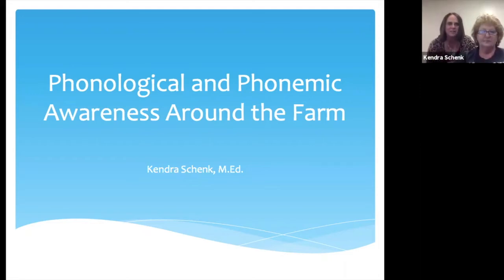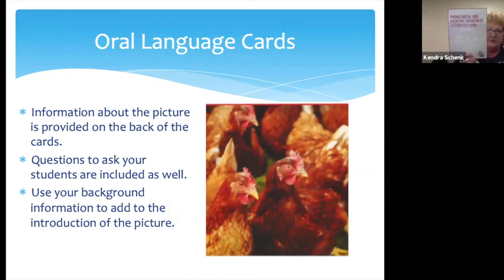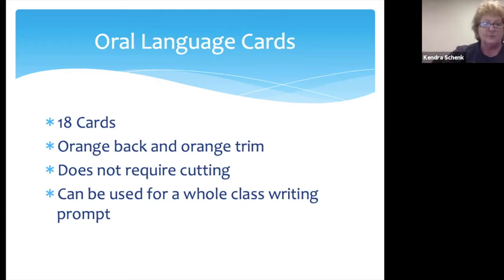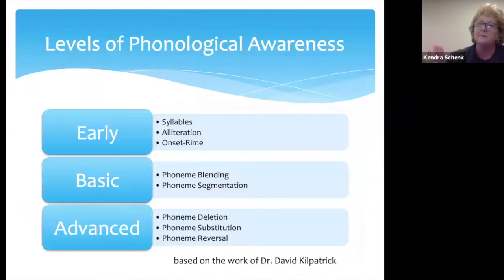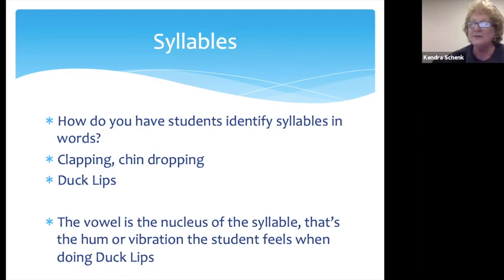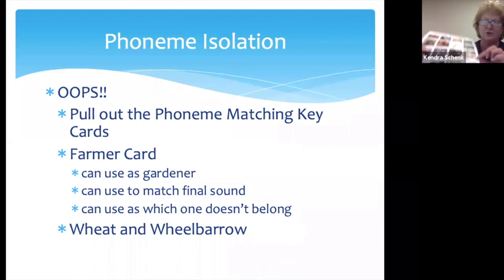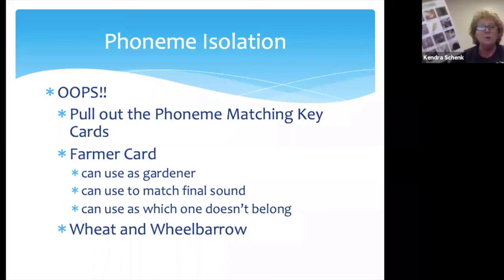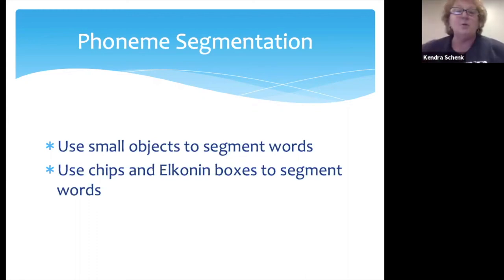Phonological and Phonemic Awareness Around the Farm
Educational resource for early childhood teachers to teach reading to students.